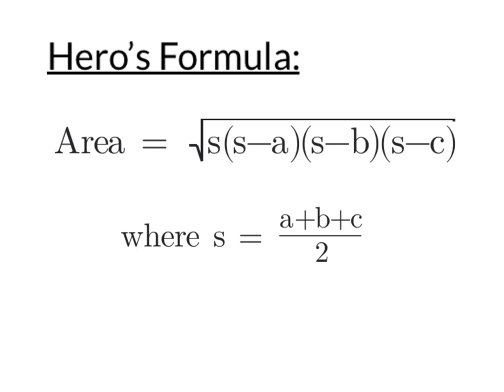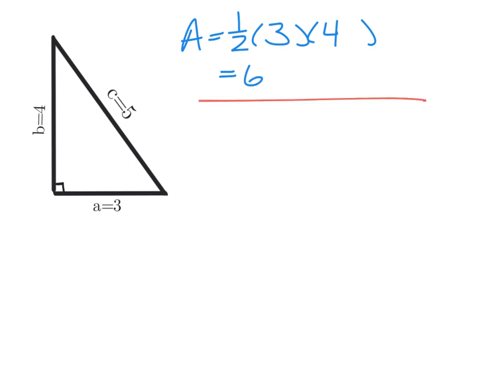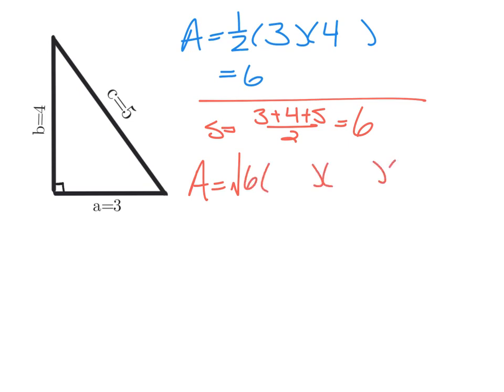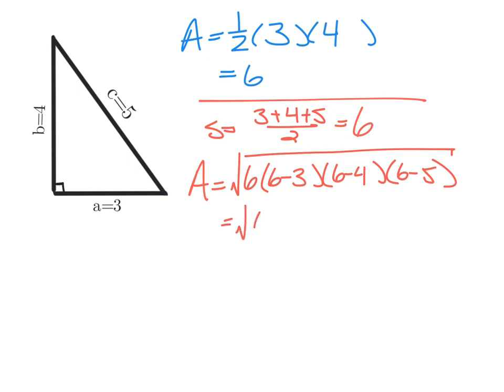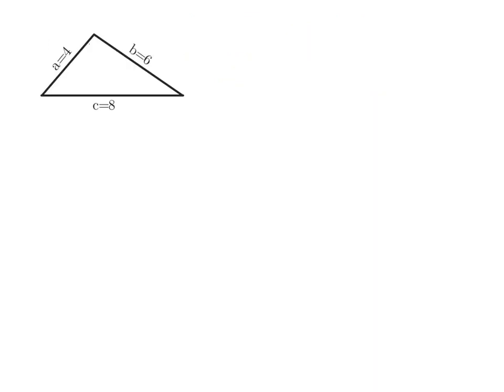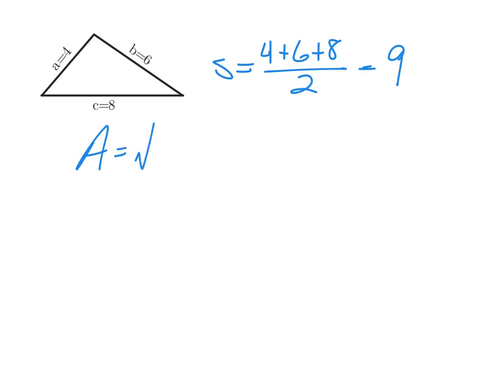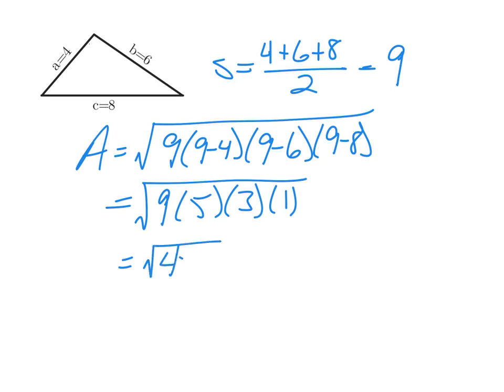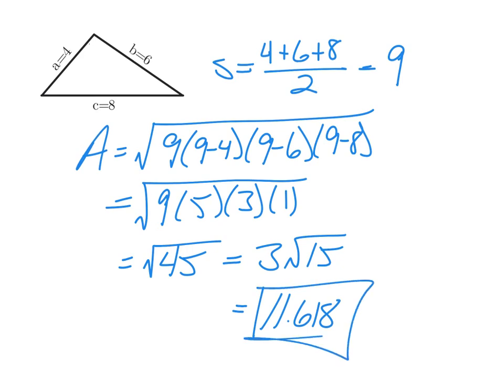PreCalculus: Identities #12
Here is Hero's Formula.  It will help you find the area of any triangle, when you're given the side lengths.